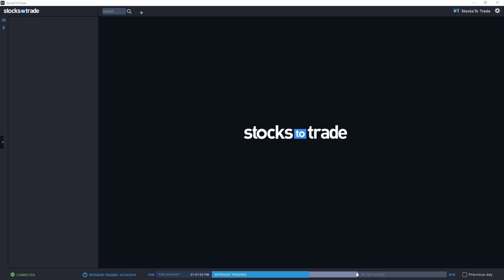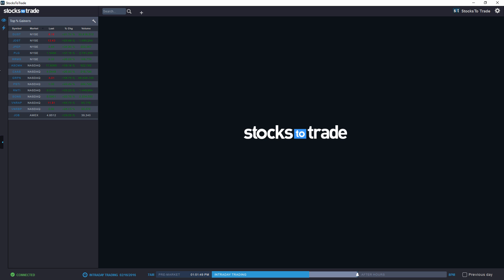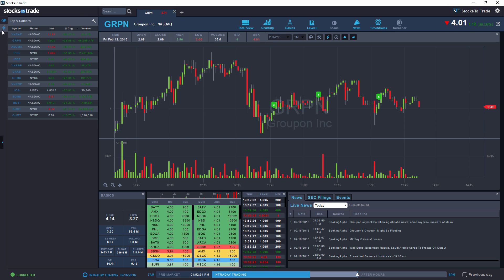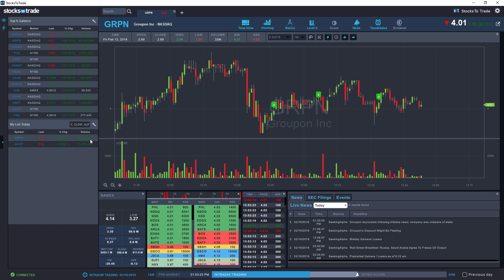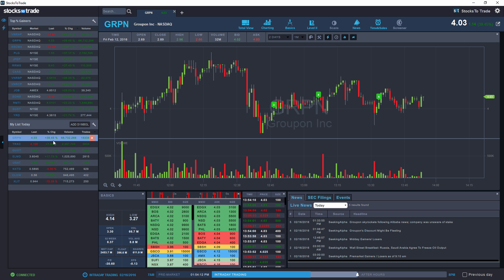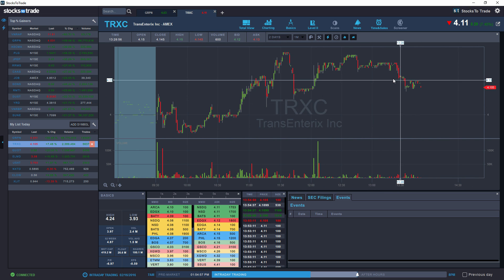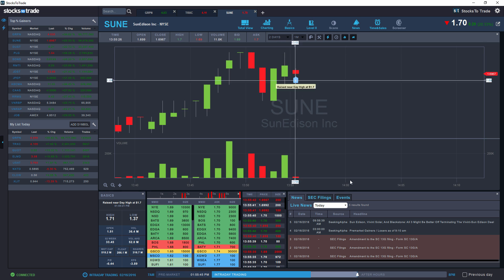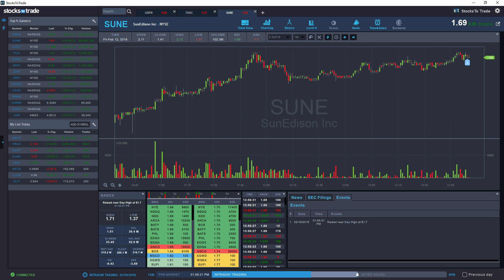Video Lesson 1 - Top % Gainers Watchlists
This Video Lesson shows how to get started with StocksToTrade by adding Top % Gainers and quickly creating Custom watchlists.